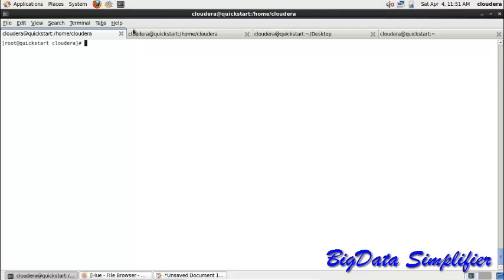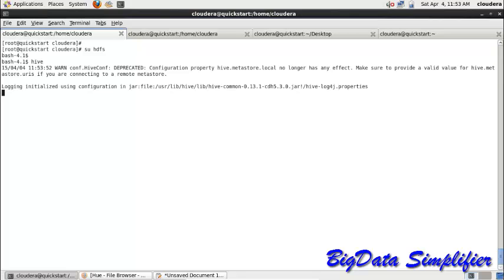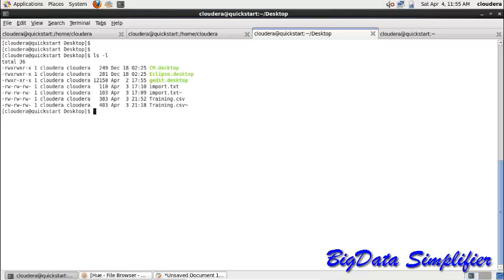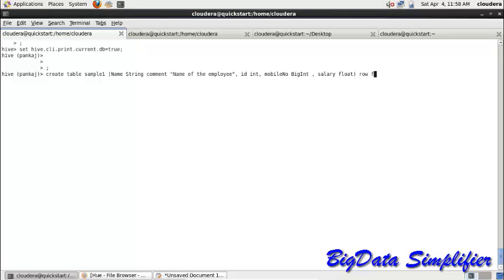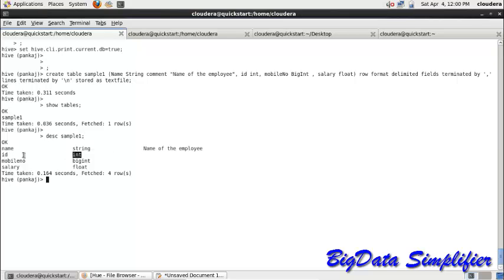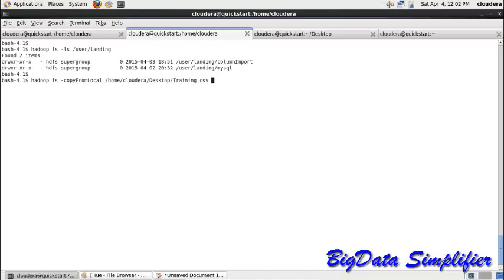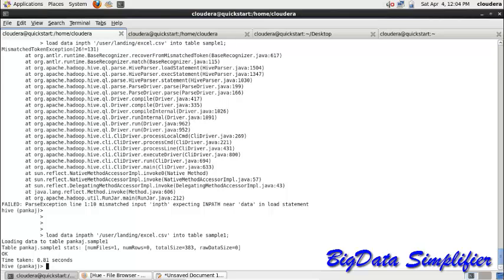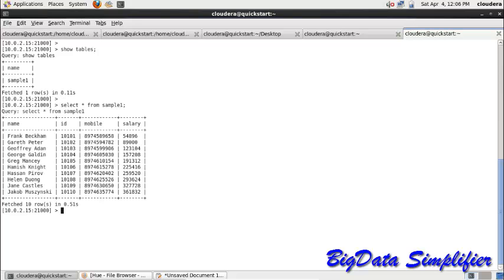How to Create Table in Hive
How to Create Table in Hive & Copy data from Local System to HDFS and from HDFS to Hive.